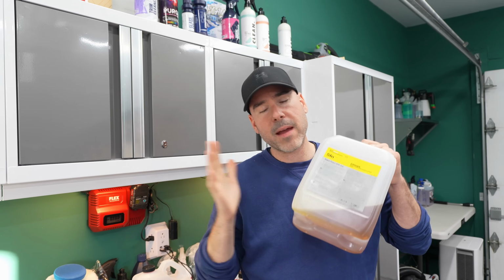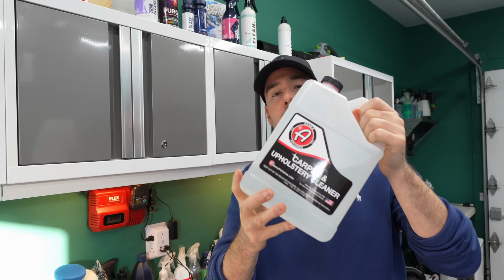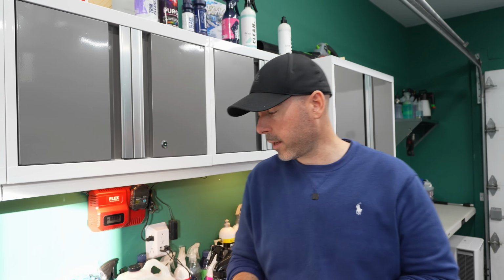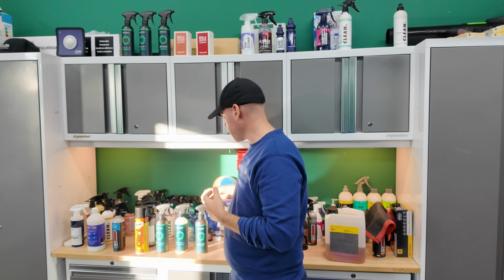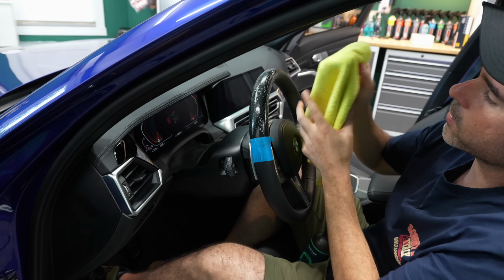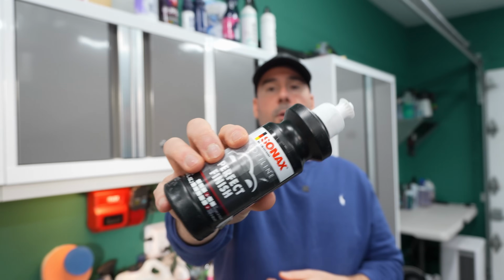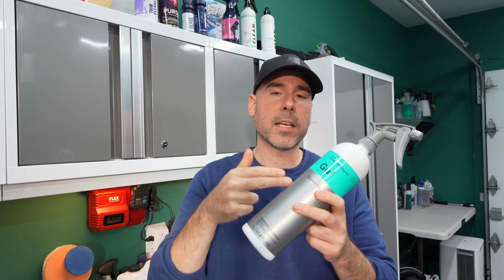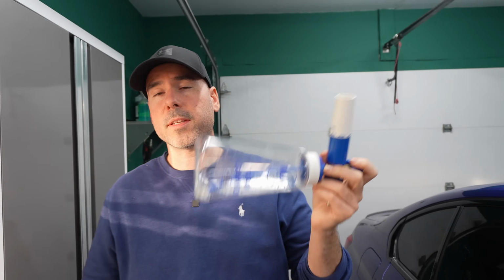The Best Car Detailing Products of 2024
2024 List of The most appreciated detailing products for the car detailing enthusiasts

🇺🇸  My US friends : ⬇️⬇️
✅ Pressure Washer
✅ One-Step Polishing Pad
✅ Heavy Cutting Pad
✅ Finishing Pad
✅ MicroFiber Towel
✅ Drying-Aid (quick detailer)
✅ Tire Dressing
✅ Trim Cleaner
✅ Interior Detailer
✅ General APC
✅ Plastic Restorer
✅ Wheel Barrel Brush
✅ Arch Brush
✅ Crevice Brush
✅ Tire Brush
✅ Interior Scrub Pad
✅ Detailing Light
✅ Inspection Light
✅ Foam Cannon
✅ Leather Brush

Some of the products shown have been sent to me free of charge.

All information posted is merely for educational and informational purposes. It is not intended as a substitute for professional advice. Should you decide
to act upon any information on this YouTube Channel, you do so at your own risk.